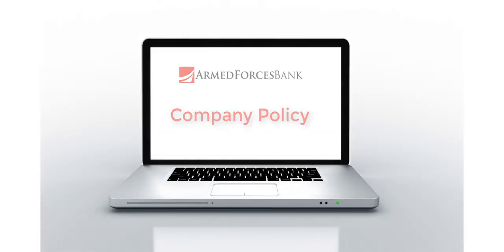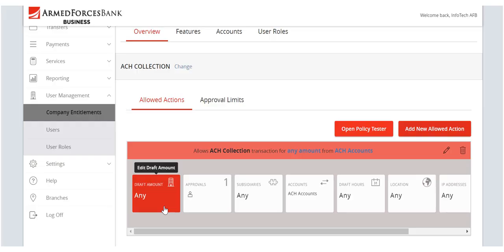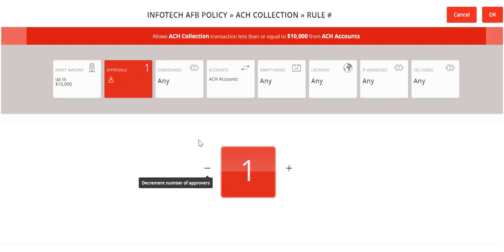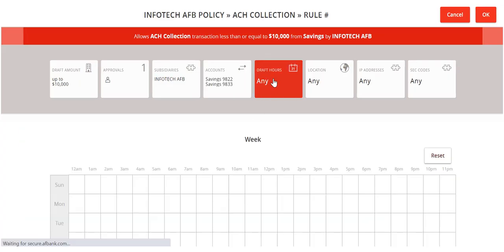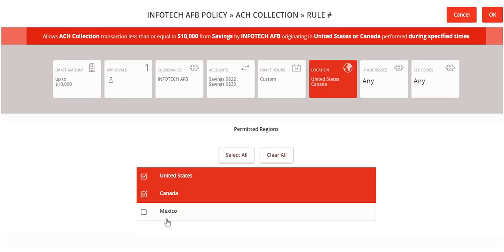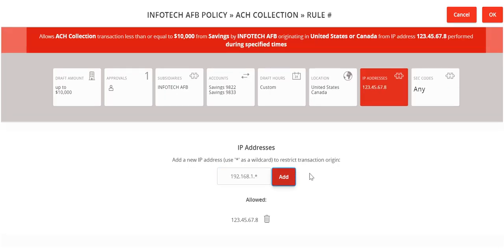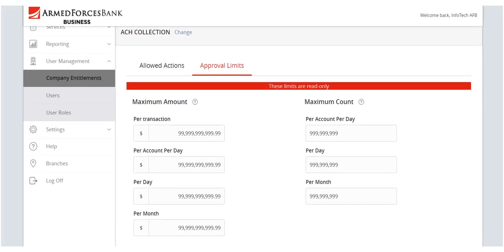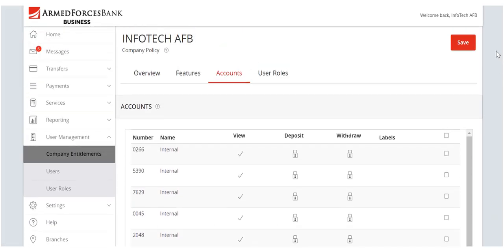How to Manage Company Policy in Business Online Banking | Online Business Banking Company Controls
Learn how to configure Company Policy settings within Armed Forces Bank's Digital Banking platform to enforce transaction limits, approval workflows, and security controls across your entire organization. This feature is essential for businesses that need consistent oversight and compliance across their business banking account.

Company Policy settings help business owners and administrators define the rules that govern how their team interacts with the online business banking platform—reducing risk and ensuring accountability.

In this video you'll learn:
✅ How to set up company-wide payment and approval policies
✅ Configuring transaction limits in your business banking account
✅ Establishing multi-user approval workflows for secure business banking
✅ Why company policy controls matter for small business banking security

Armed Forces Bank's digital platform gives commercial and small business banking clients the governance tools they need to operate with confidence and control.

00:00 Introduction to Digital Banking
00:07 Understanding Company Policies & Entitlements
00:15 Accessing Company Entitlements
00:27 Setting Multiple Approval Levels
00:35 Configuring Draft Amount Limits
00:42 Understanding Unlimited Draft Amounts
00:50 Setting Required Approval Levels
01:07 Selecting Subsidiaries
01:16 Assigning Account Access
01:24 Configuring Draft Hours
01:43 Setting Location Restrictions
01:52 Understanding Country-Based Access Restrictions
02:07 Configuring IP Address Restrictions
02:20 Assigning SEC Codes
02:28 Saving SEC Code Settings
02:30 Using the Policy Tester
02:38 Viewing Approval Limits Assigned by Armed Forces Bank
02:53 Repeating Settings for Additional Transaction Types
02:57 Viewing Non-Transactional Features
03:04 Viewing Account Rights Assigned by Armed Forces Bank
03:14 Saving Company Entitlement Settings

Member FDIC